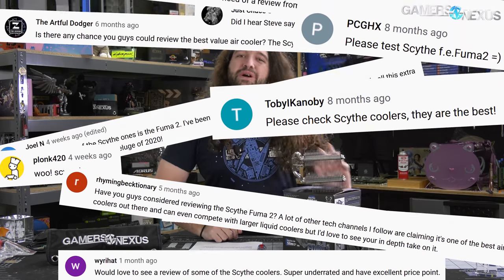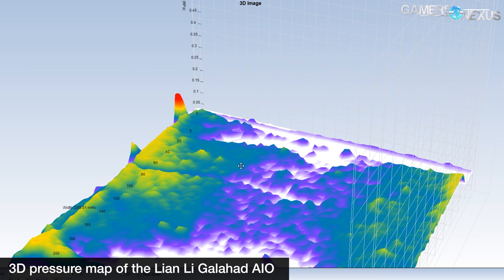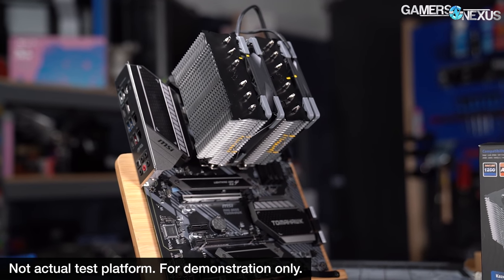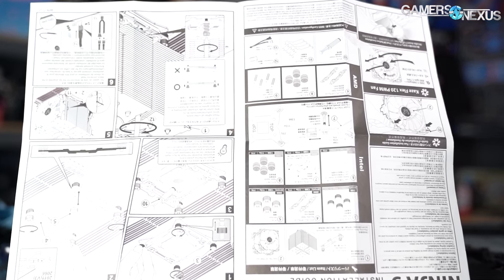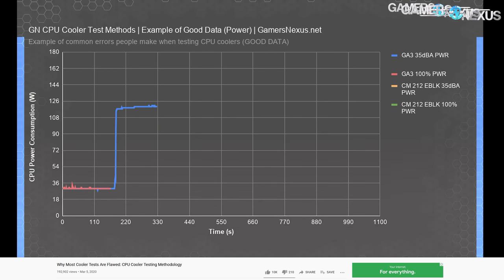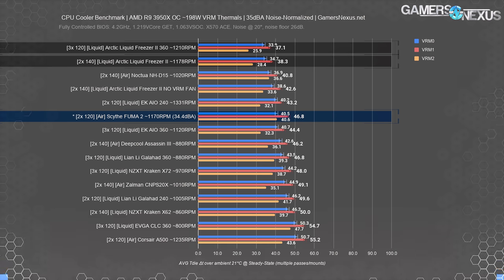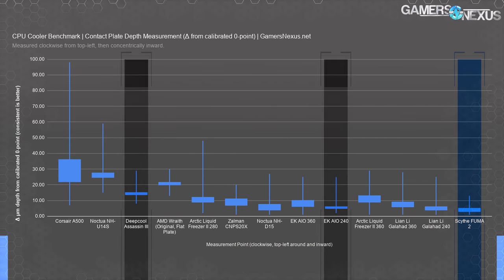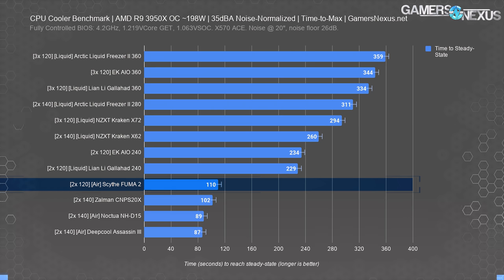Scythe FUMA 2 CPU Air Cooler Review: Thermals, Noise, & Pressure Benchmarks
This has been one of the most highly requested reviews for the past year: The Scythe FUMA 2 CPU air cooler, tested on AMD Ryzen CPUs and benchmarked against Noctua & liquid coolers.

Article: pending publication! The case review from yesterday is now live on the website in written form, though.

We've already detailed air coolers vs. liquid cooler pros and cons in a previous piece, but now, we can look at more air cooler vs. air cooler content. The Noctua NH-U14S, NH-D15, Deepcool Assassin III, and some other coolers are present, alongside some of the top and most recently liquid coolers we've recently tested. The FUMA 2 is priced more to compete with air coolers, so obviously liquid coolers aren't a direct alternative, but it at least helps you establish an understanding of where some of the best liquid coolers compare to some of the best air coolers.

RELATED PRODUCTS

Noctua NH-U14S on Amazon
Lian Li Galahad series will eventually be on Amazon
Arctic Liquid Freezer II 280 on Amazon
EK AIO on Amazon

TIMESTAMPS

00:00 - Everyone Wants a Scythe Review
04:13 - Scythe FUMA 2 Marketing Review
06:06 - FUMA 2 Mechanics
07:32 - Installation Procedure for Scythe FUMA 2 (AMD Ryzen & Intel)
11:25 - CPU Cooler Testing Methodology Reminders
12:41 - AMD R9 3950X 35dBA 200W CPU Cooler Benchmarks
14:18 - VRM Thermals with 3950X (CPU Cooler Comparison)
15:11 - Scythe FUMA 2 100% Fan Speed Comparison & Benchmarks
16:44 - Coldplate Flatness for Scythe FUMA 2
17:23 - Coldplate Surface Pressure on FUMA 2 vs. Galahad AIO
19:28 - AMD R7 3800X 35dBA 125W FUMA 2 Benchmark
21:08 - Time-to-Max - Liquid vs. Air Coolers
21:39 - Conclusion

Host, Editorial, Test Lead: Steve Burke
Testing, Additional Reporting: Mike Gaglione
Video: Keegan Gallick, Andrew Coleman